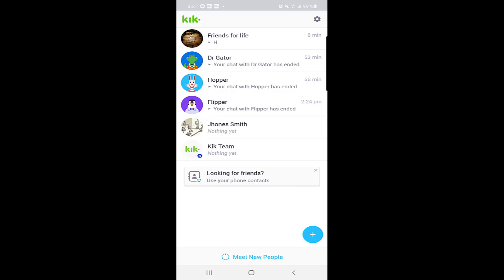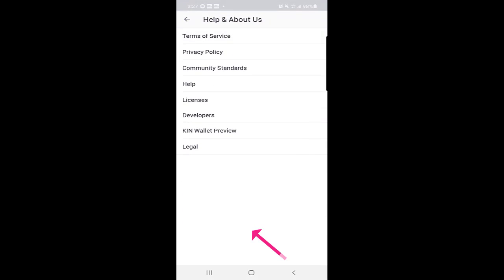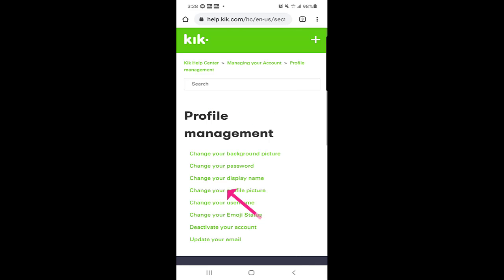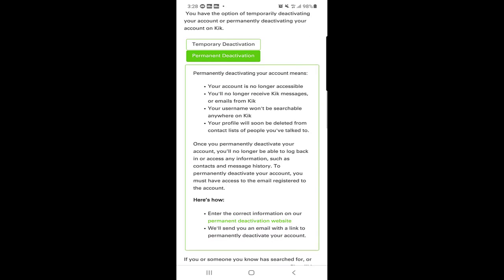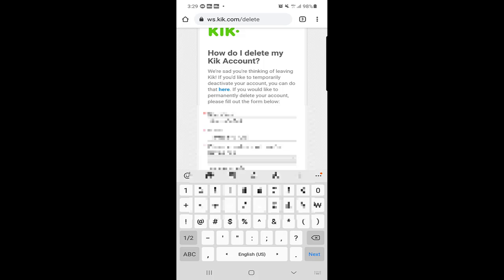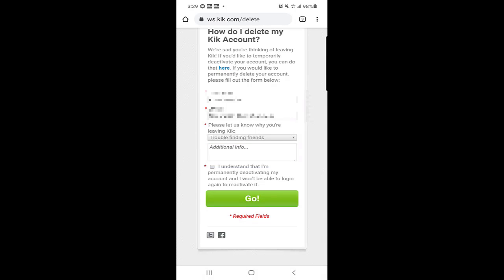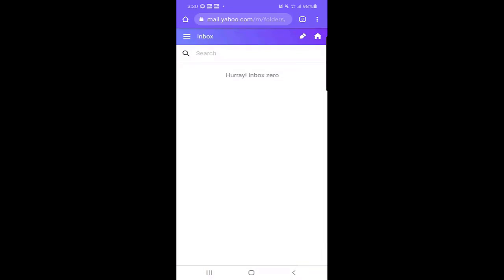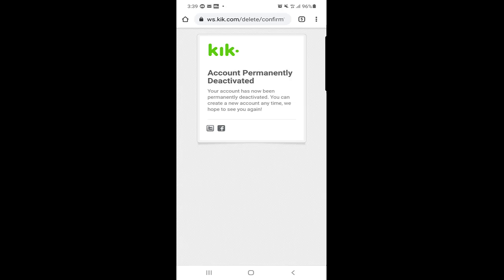How to Deactivate Kik Account Permanently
kik account, how to deactivate kik account permanently, in this kik messenger tutorial i will be showing how to delete kik account permanently on android, so if you want to delete or deactivate kik account permanently then you should watch this video till the End.